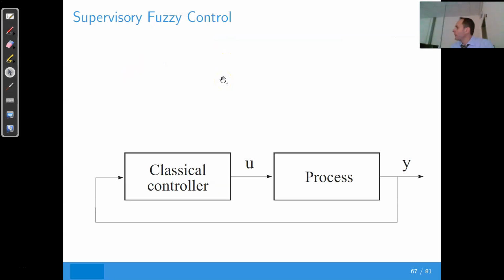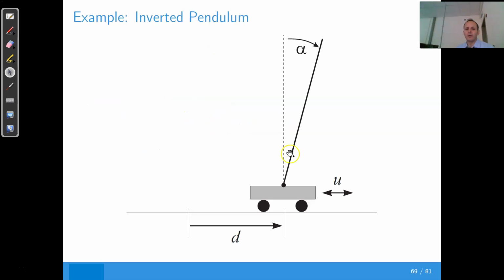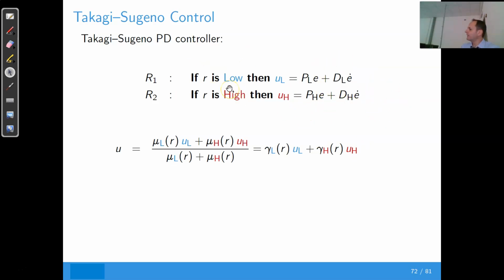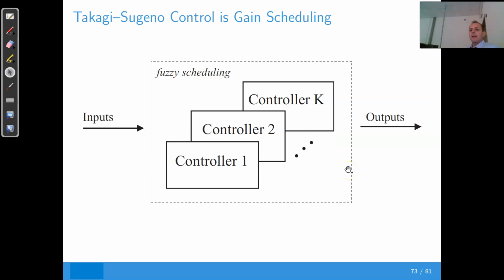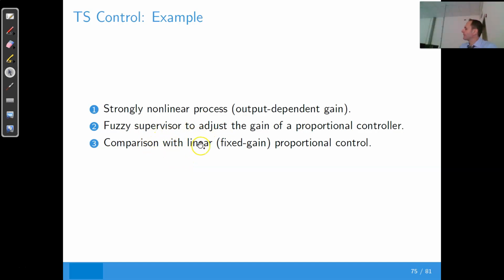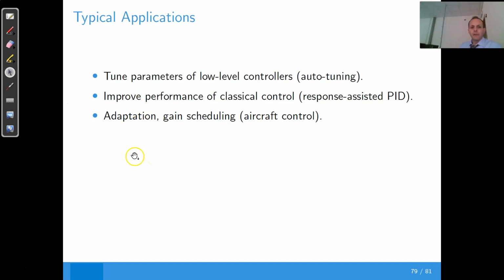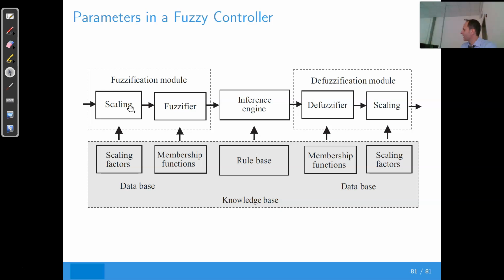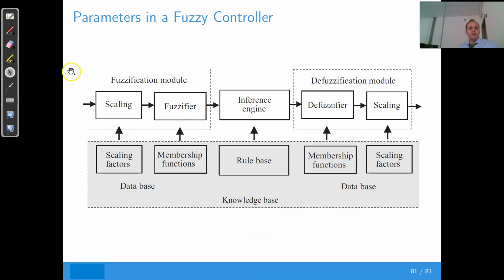35 fuzzy control part03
This movie illustrates the third part of the lecture that addresses the problem of the design of a fuzzy controller based on Takagi-Sugeno prototypes. Several examples are finally shown.